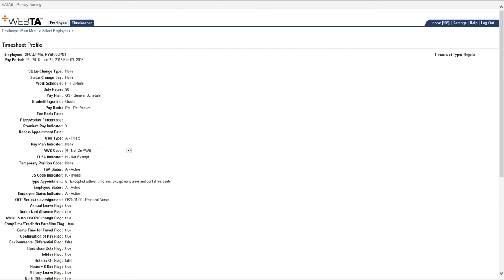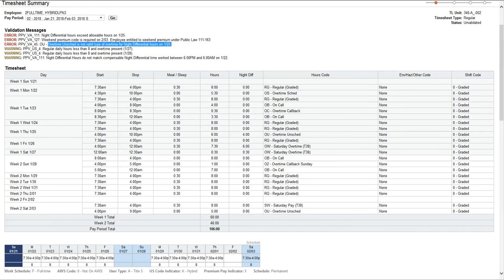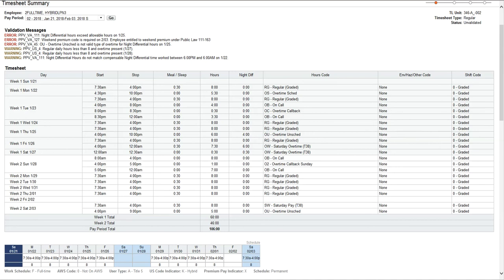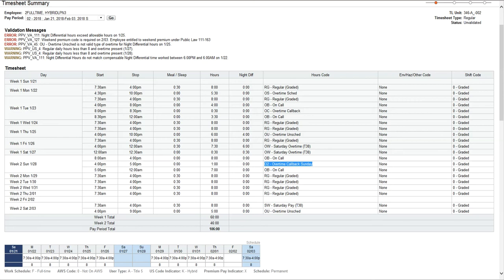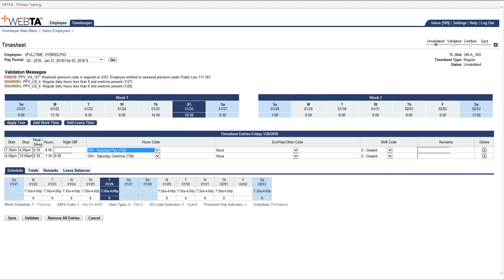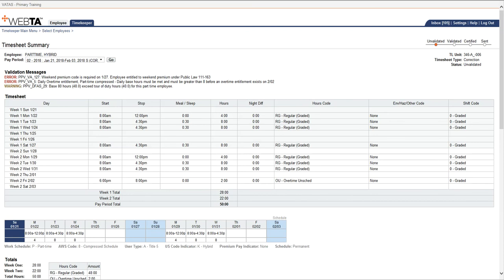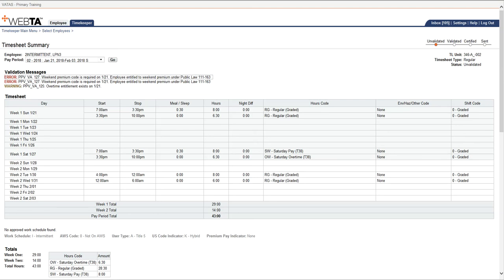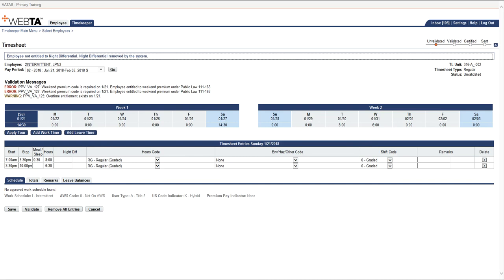Hybrid Employees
This video will show timekeepers how to identify and post time for Hybrid Employees in VATAS